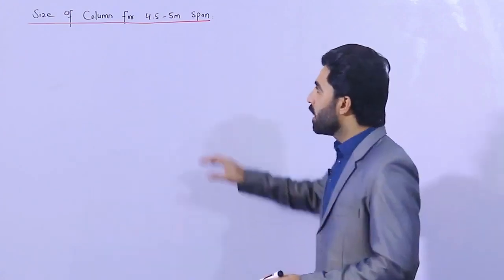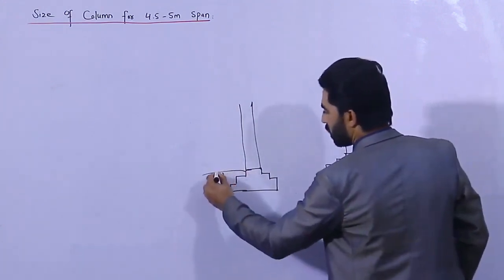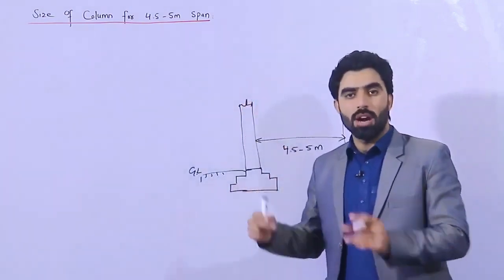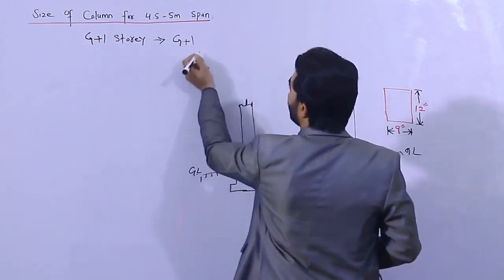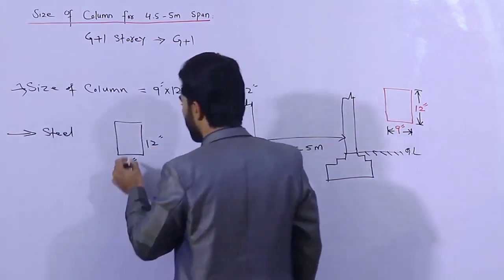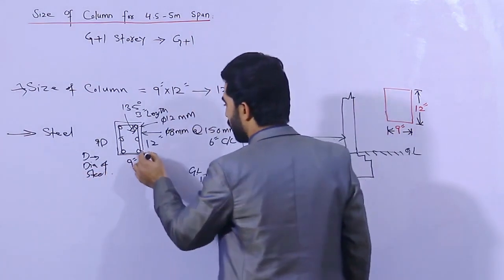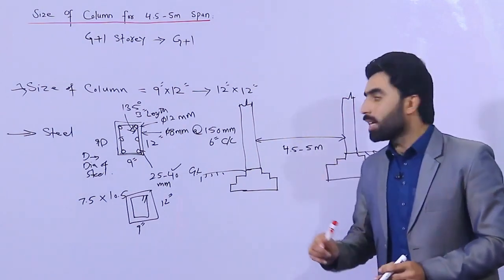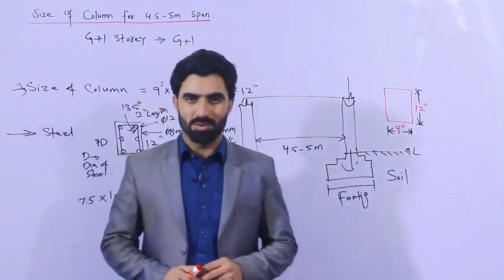22 Feet Span of Beam for 4 Storey Building Details